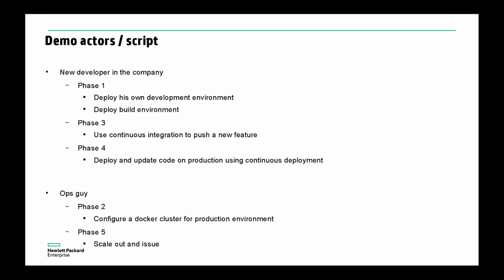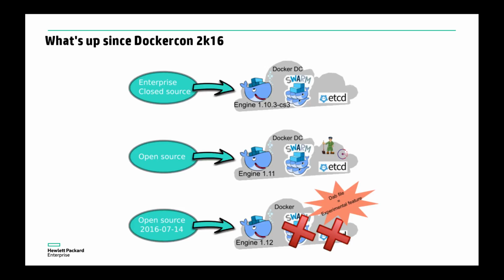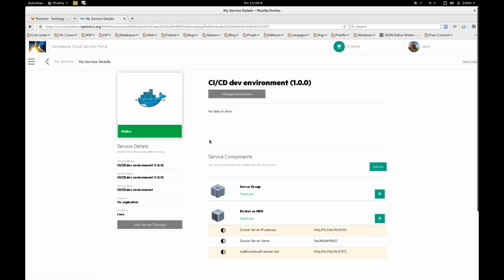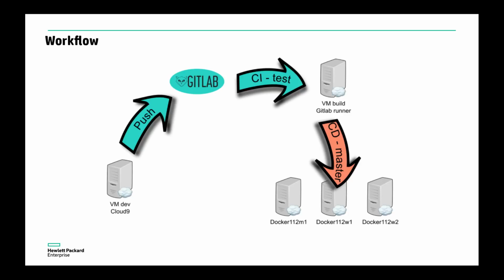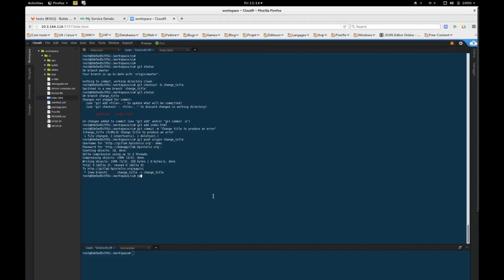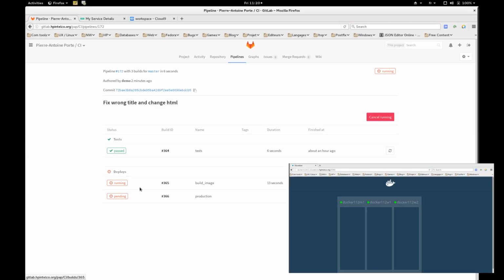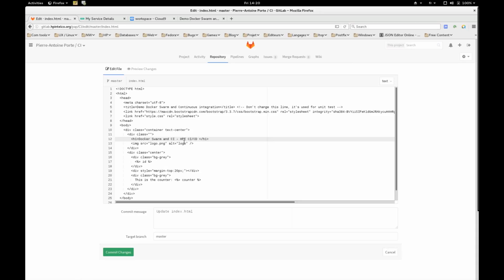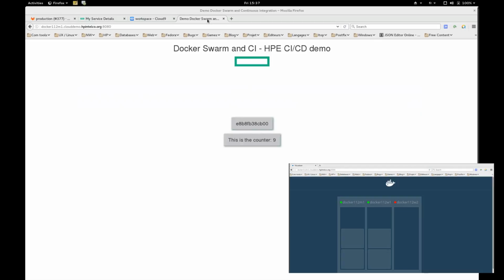docker112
Continuous integration, continuous deployment with docker 1.12.